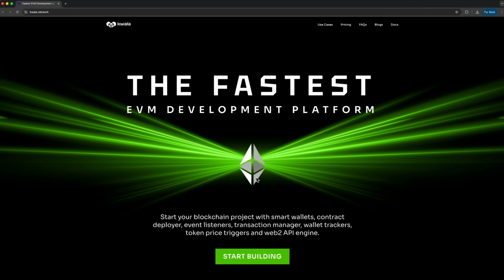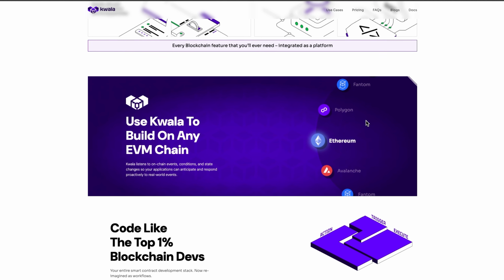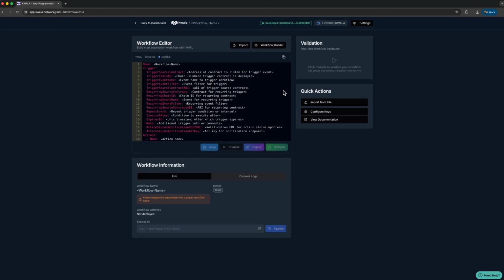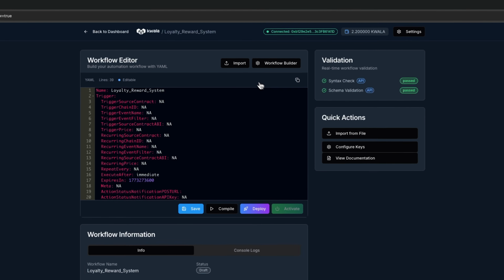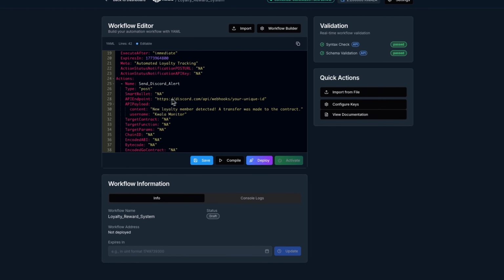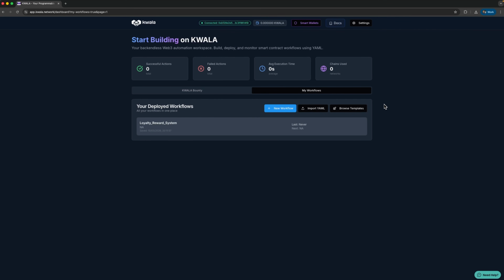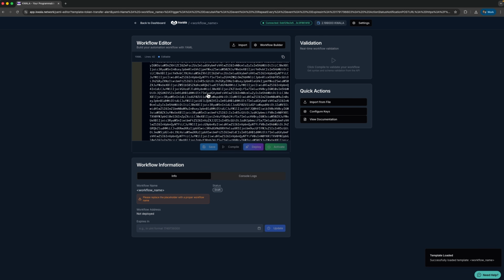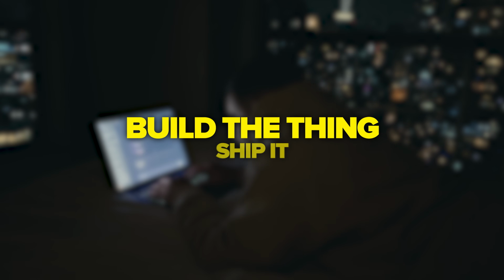Kwala Review - 2026 | Turn Smart Contract Events into Automated API Actions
Kwala Review explores how Kwala simplifies blockchain development by replacing complex server setup, backend logic, and manual infrastructure with visual workflows. This platform helps developers monitor blockchain events, connect external services, manage wallets, and deploy faster from one place. A practical look at how automation can speed up smart contract integrations and streamline Web3 building.

⏱️CHAPTERS:
0:00 Kwala Review
0:46 What Is Kwala
1:57 How It Works
6:00 Is It Worth It?